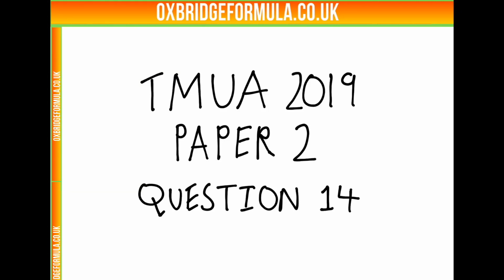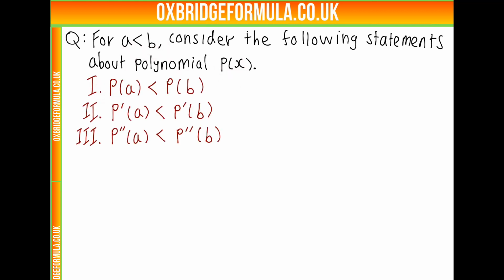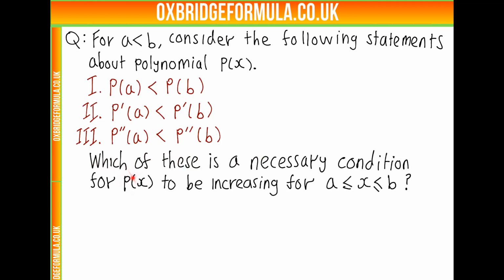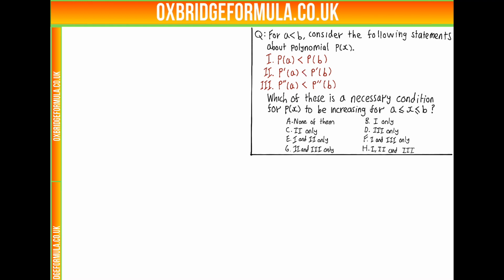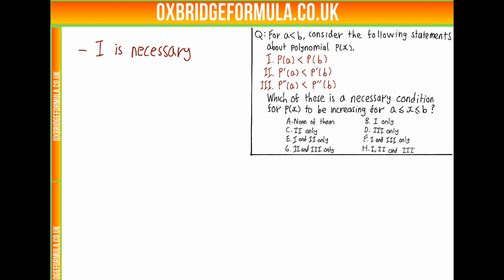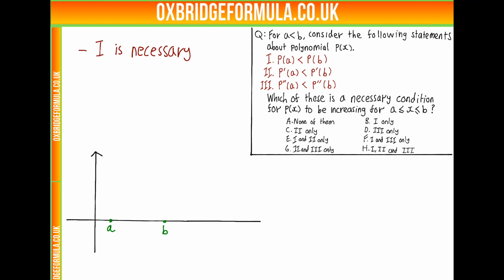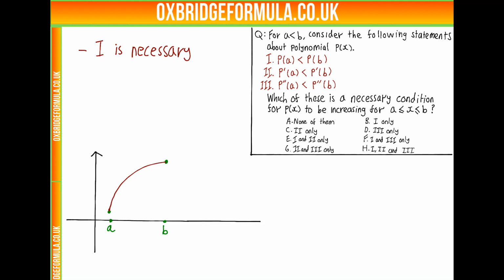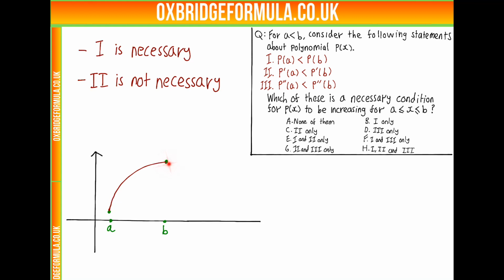TMUA 2019 Paper 2 - Q14 - Derivatives of Polynomials - Worked Solution